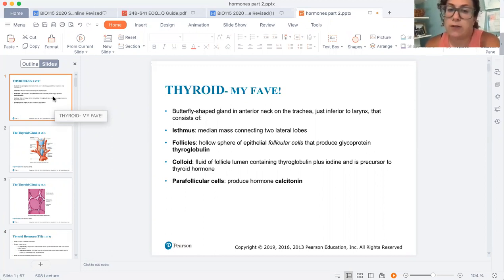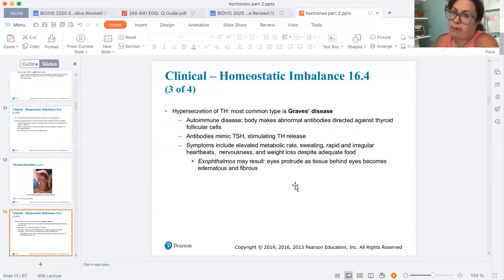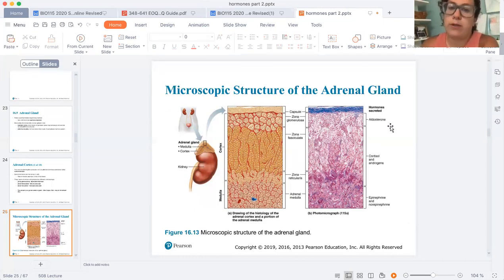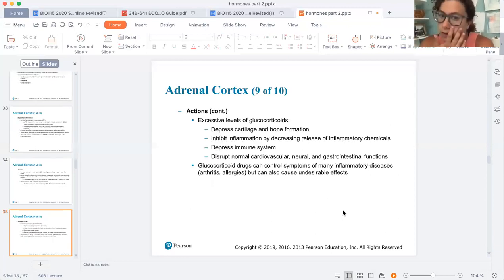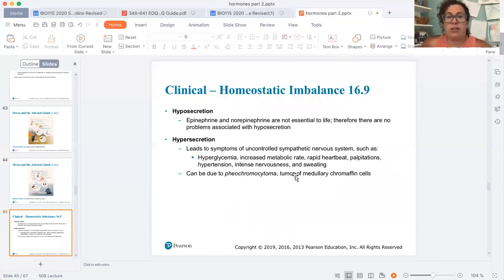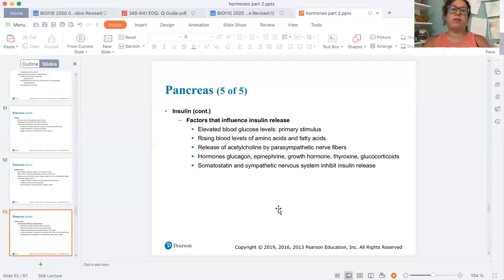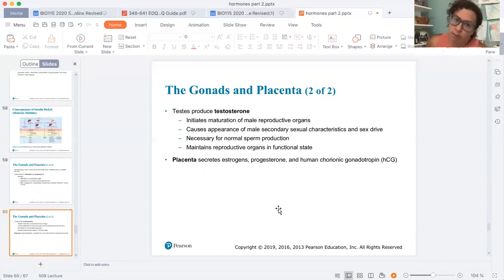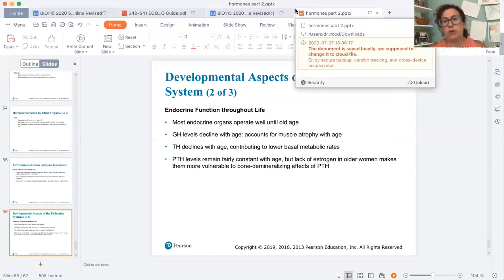Hormones Part 2